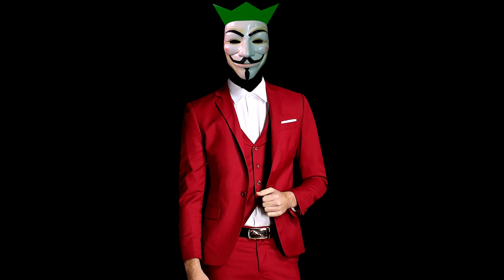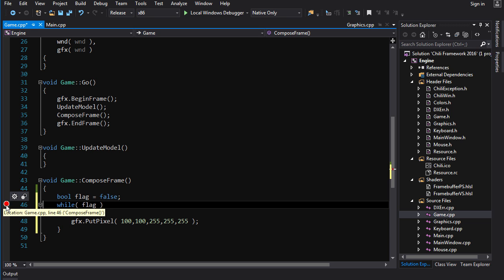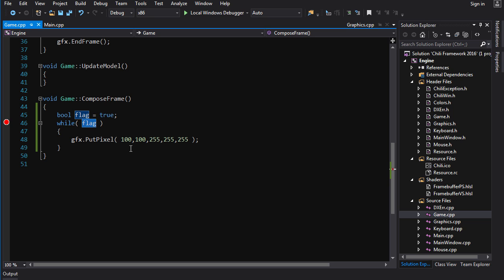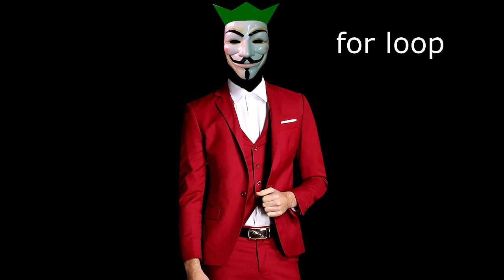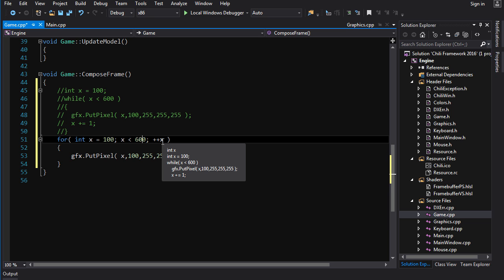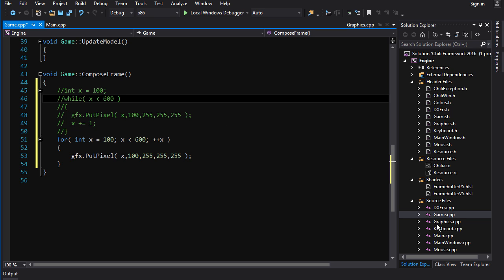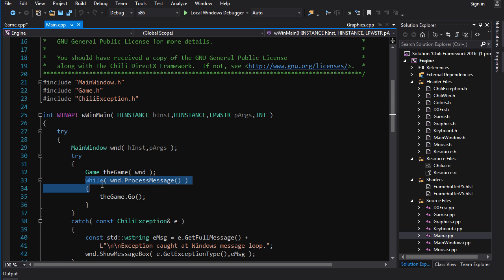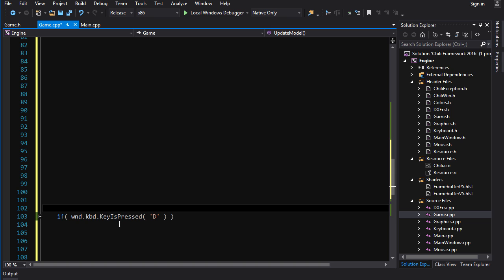Beginner C++ Game Programming DirectX [Loops] Tutorial 10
A tutorial on writing loops in C++.